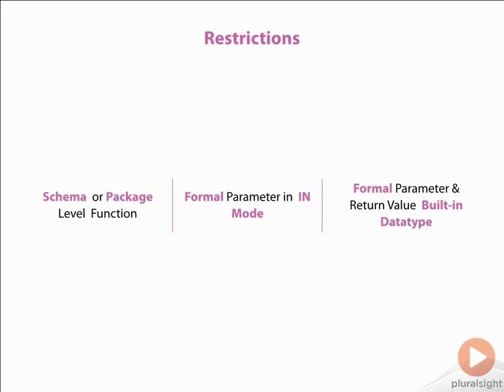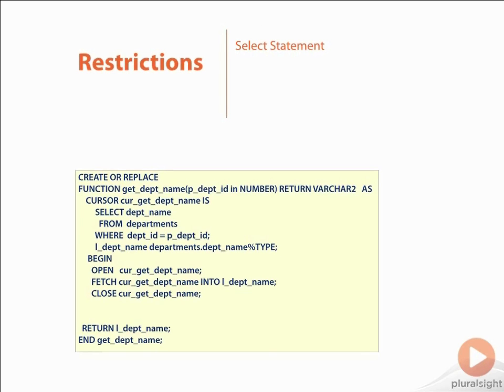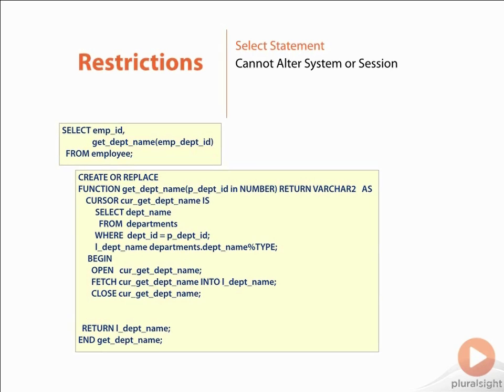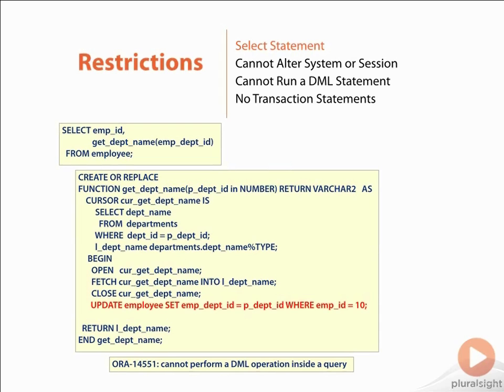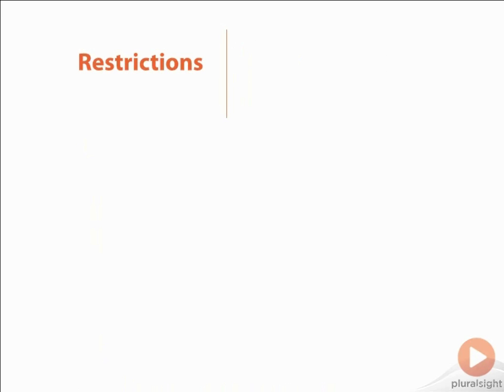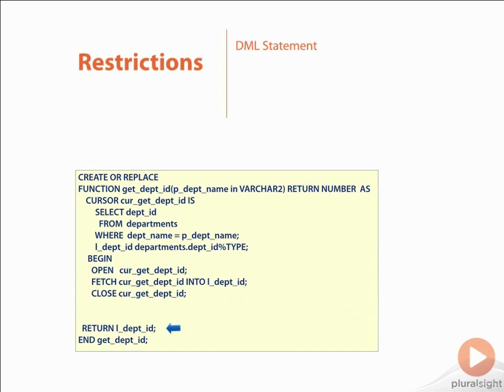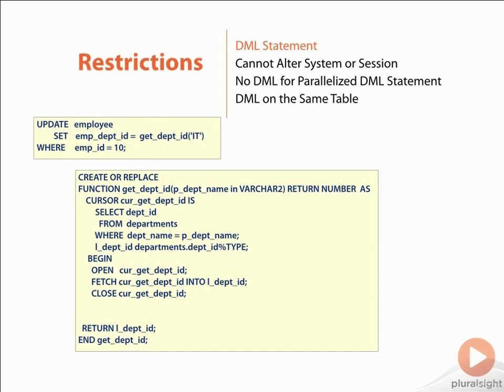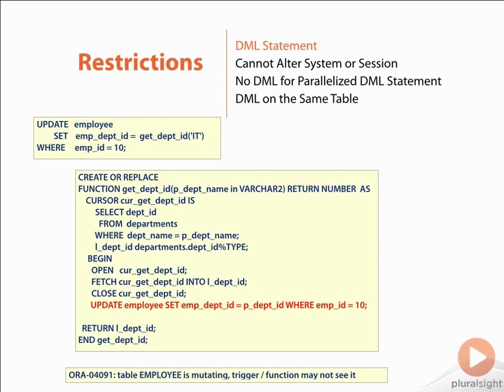08 02 Restrictions